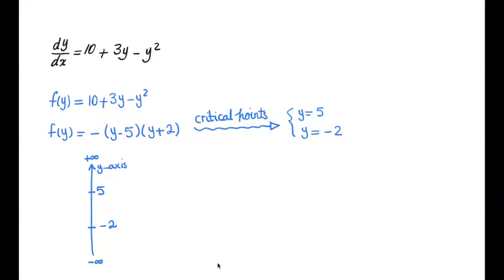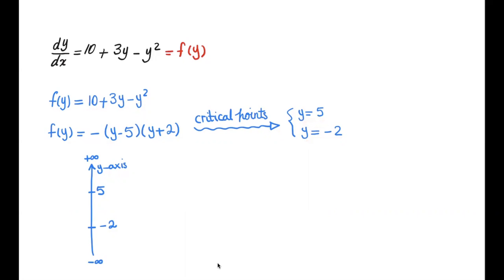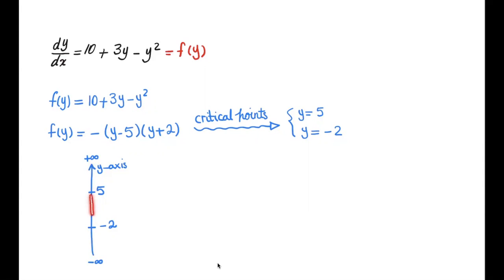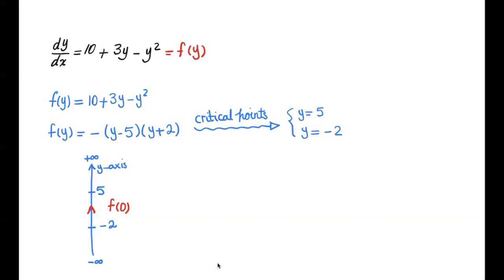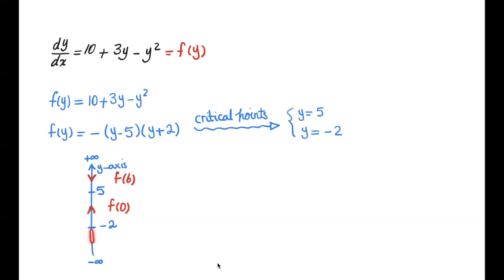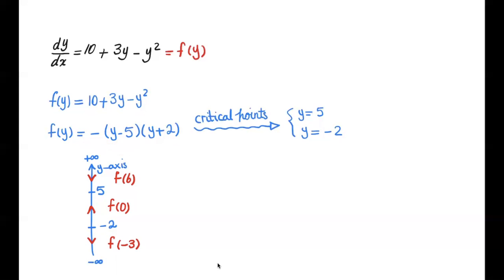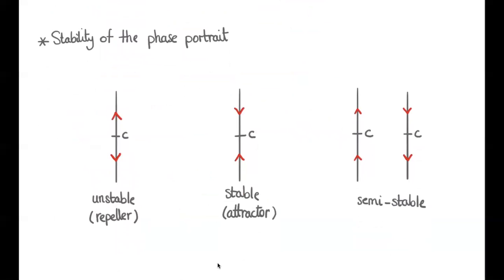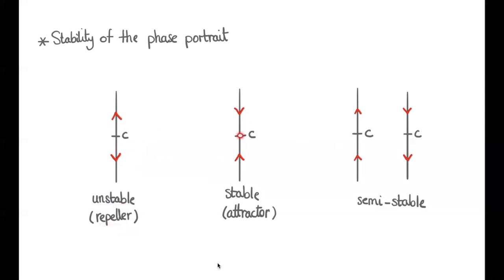Phase Portrait of an Autonomous Differential Equation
Phase portraits help us visualize the behavior of autonomous differential equations, but what do they really show? In this video, I explain phase portraits in a simple way, showing how they reveal the stability and dynamics of systems over time.